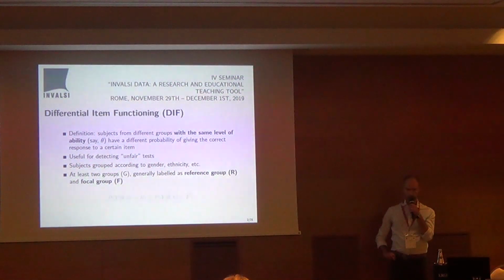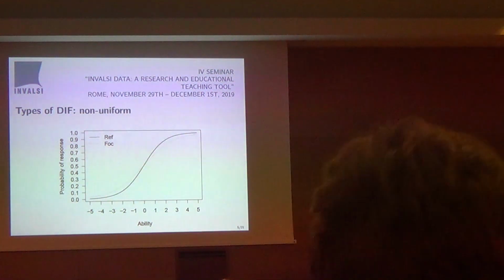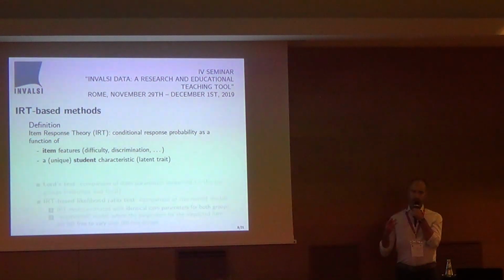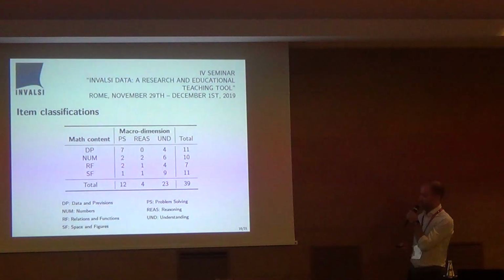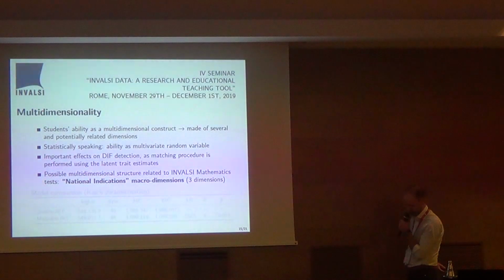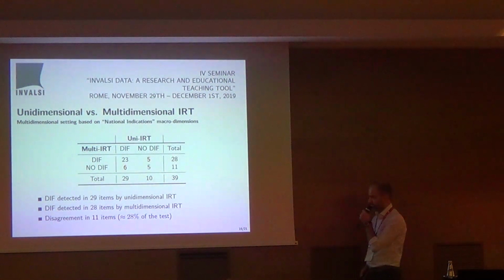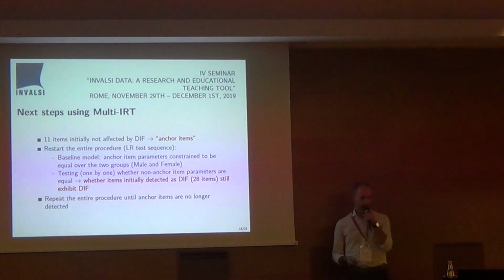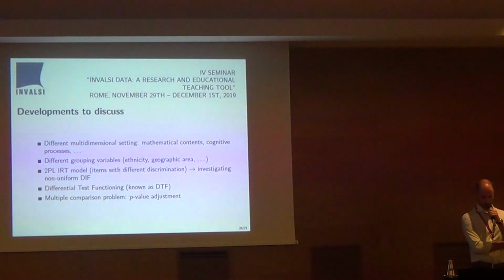Metodi e modelli applicati ai dati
IV SEMINARIO "I DATI INVALSI: UNO STRUMENTO PER LA RICERCA E LA DIDATTICA" ROMA, 29 NOVEMBRE - 1 DICEMBRE 2019

Identificare il differential item functioning sui test INVALSI: un approccio Item Response Theory

Del Sarto Simone (INVALSI)
Gnaldi Michela (Università di Perugia)